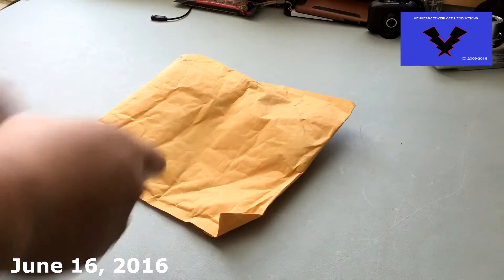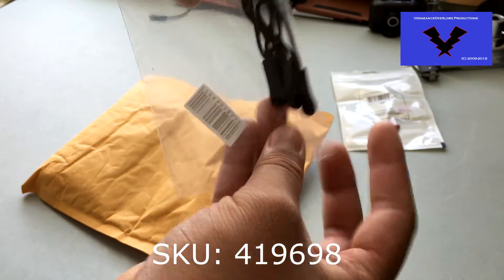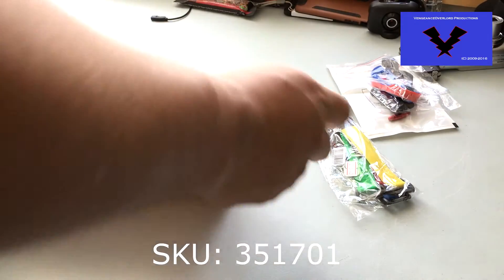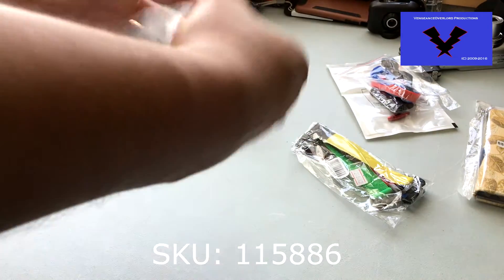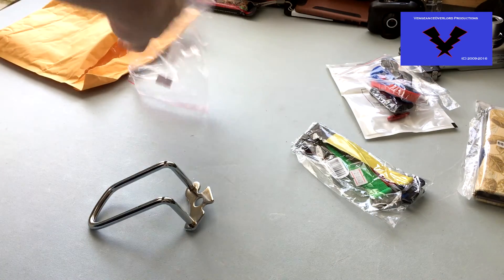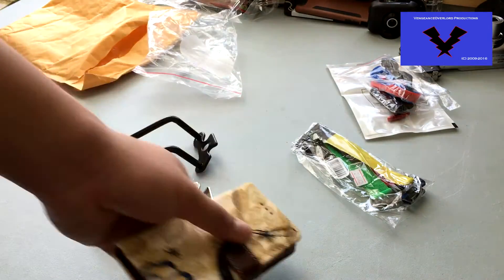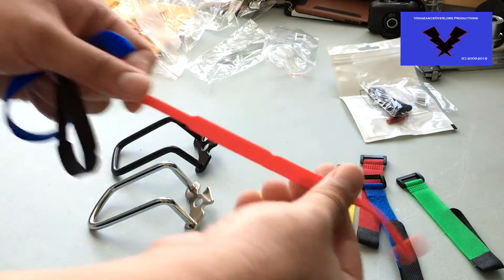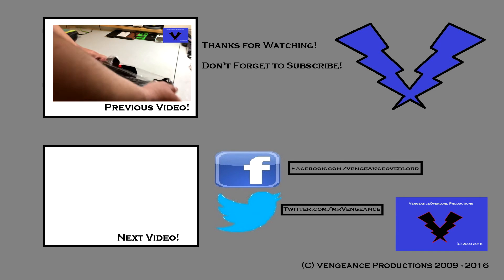DealExtreme Unboxing #48 Accessories #213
Just on a roll with these videos. Enjoy! next one will be up next week.
Hello there! Like what you saw in the video? Check out the links below to purchase one for yourself!

SKU: 367412
SKU: 424709
SKU: 419698
SKU: 218442
SKU: 351701
SKU: 227291
SKU: 115886
Captured with: iPhone 6S 4.7" 64 GB
Edited with: Sony Vegas Pro 12.0
Narration with: Samson C01U Microphone Condenser
Check out my Facebook, Instagram, Twitter to get the latest news for new products and reviews.